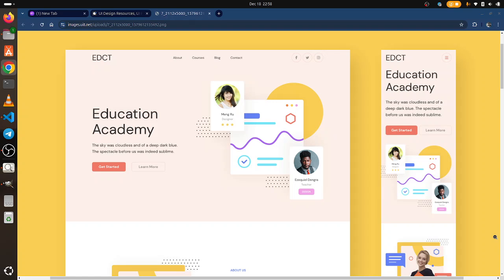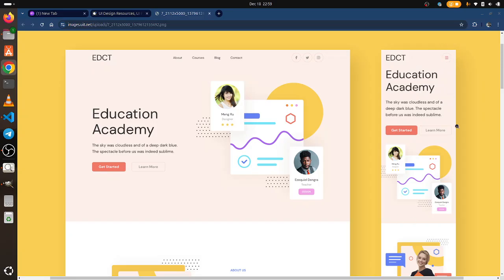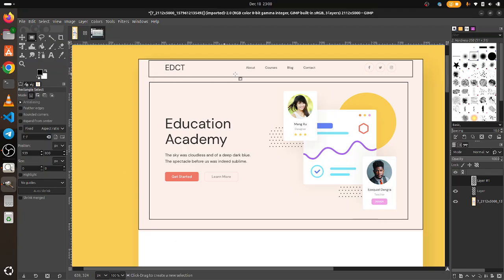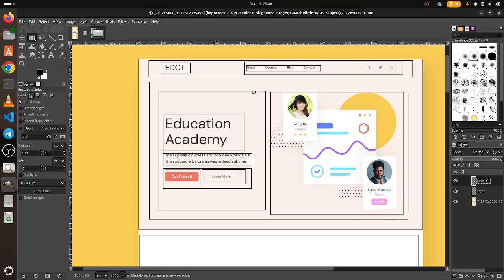1 Analyzing a Mock up before code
You always have to take time to study what you have to code before starting